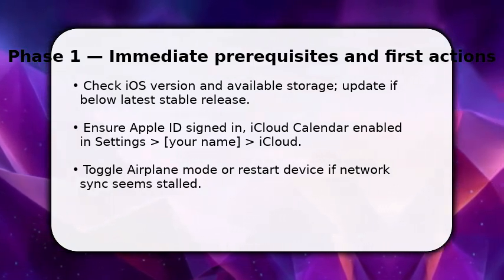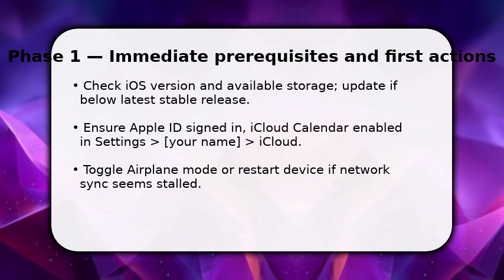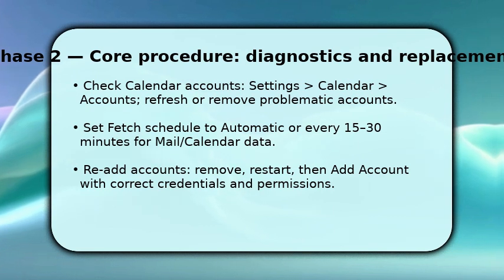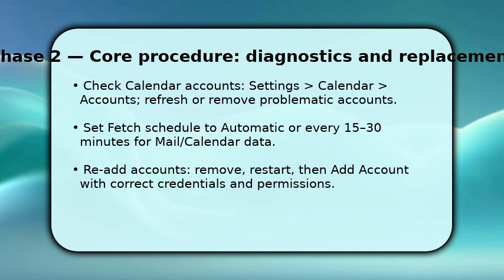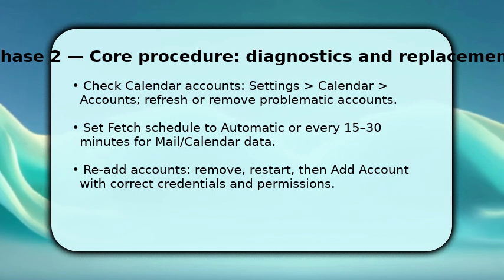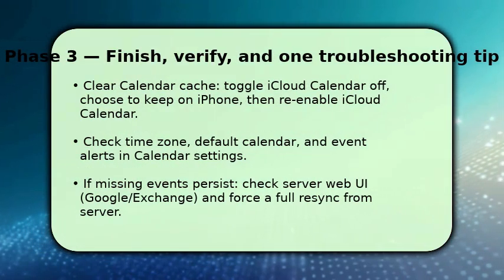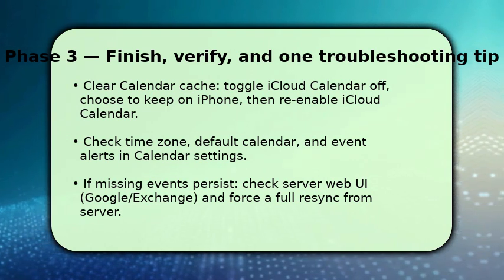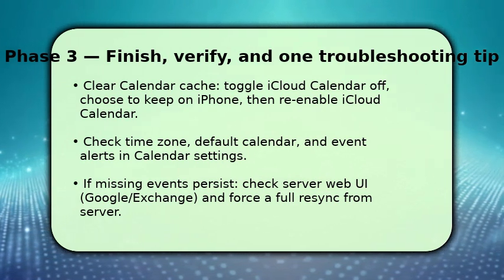How to Fix Calendar on Iphone - Full Guide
How to Fix Calendar on Iphone - Full Guide | 🔒 Surfshark VPN Deal — Stay private and secure. $1.99/mo + 3 Months Free ▸

Discover the step-by extricate your iPhone's calendar glitches with our comprehensive guide. Learn how to troubleshoot common issues, reset settings for optimal performance and sync seamlessly across devices.

iPhone, calendar fix, troubleshooting steps, resetting iOS settings, syncing iPhone calendar